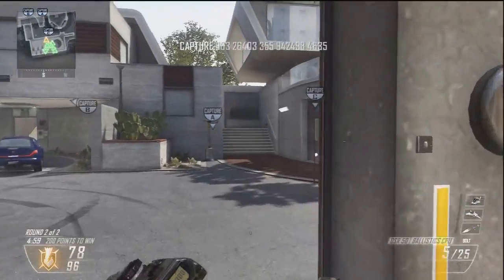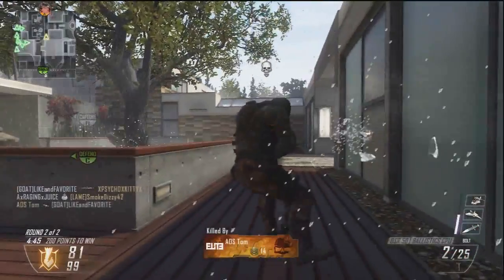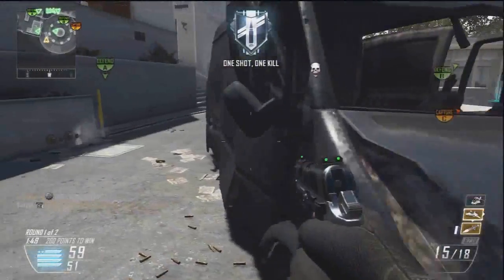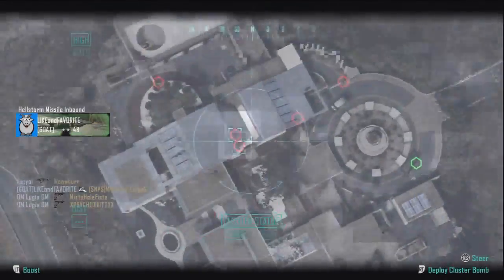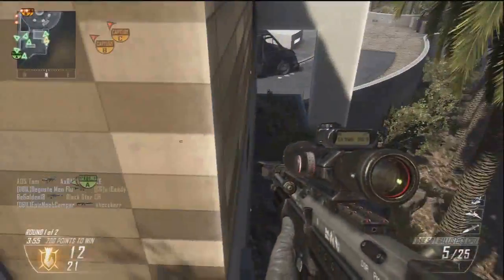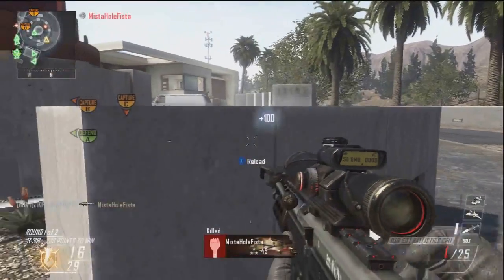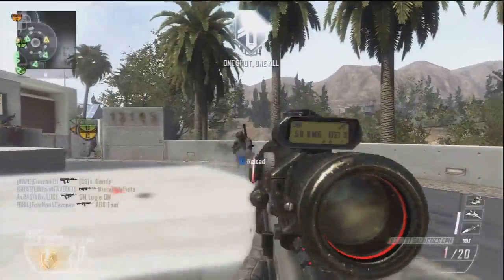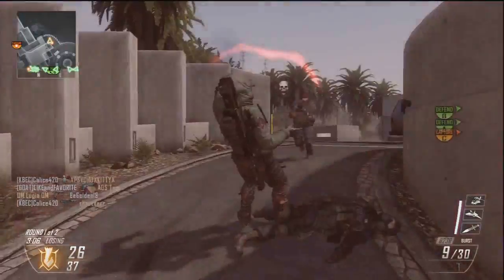BEST BLACK OPS 2 SNIPER RIFLE by Whiteboy7thst